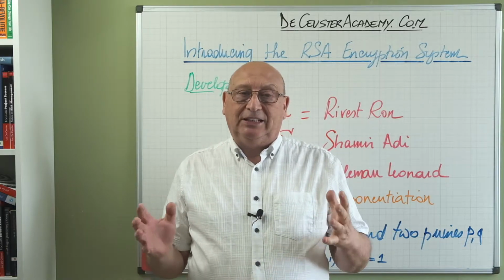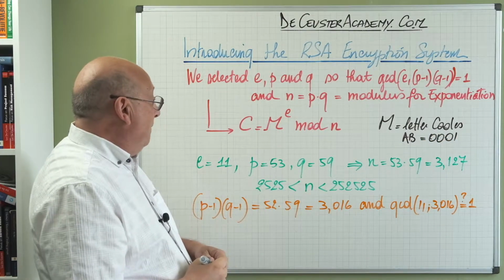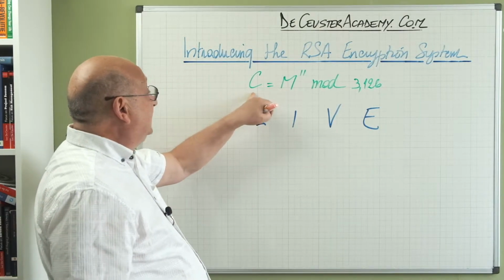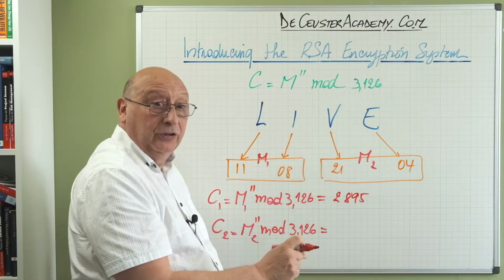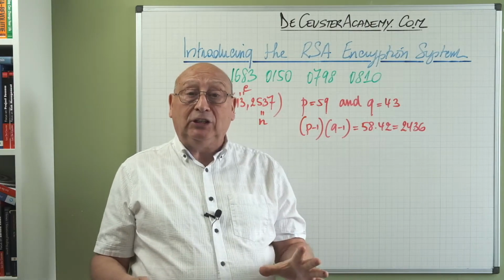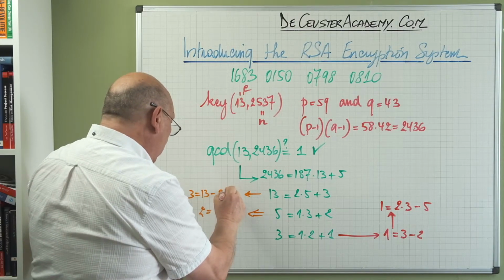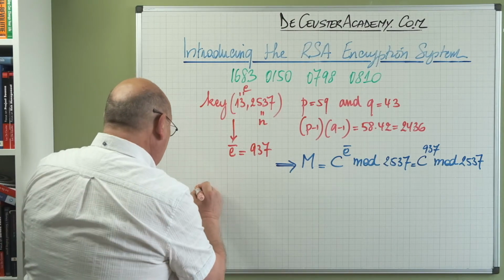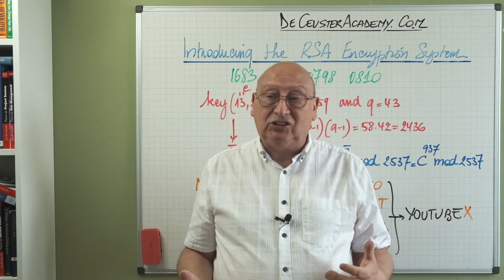Discrete Math - Public Key Encryption RSA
Discrete Math
Public Key Encryption RSA

See more about our courses and special offers at the end of the video description.